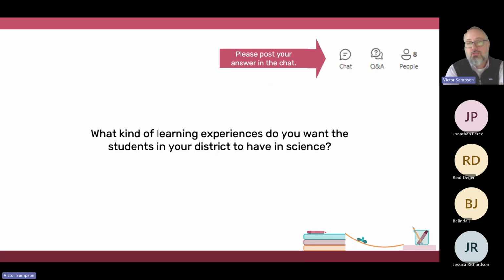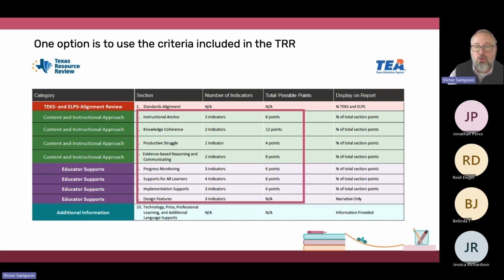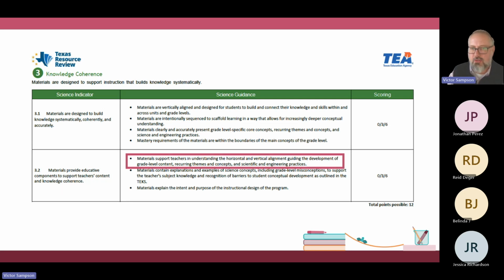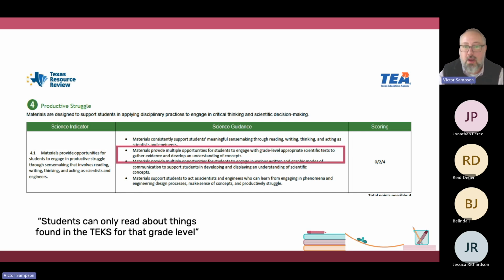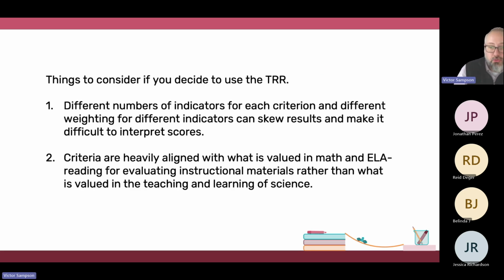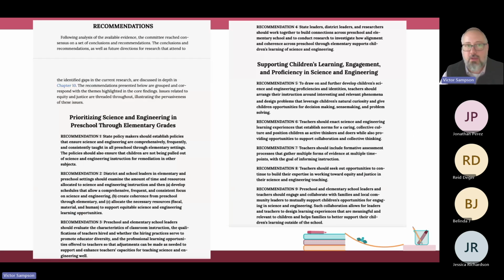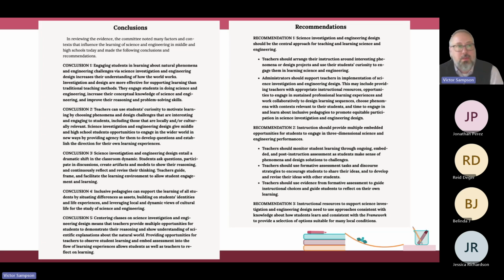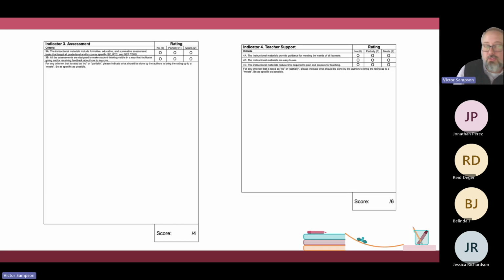Phenomenal Science Teaching #1 | Evaluating Instructional Materials: Choosing the Right Rubric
Join Dr. Vic Sampson for a half-hour informational webinar about evaluating instructional materials' rubrics.